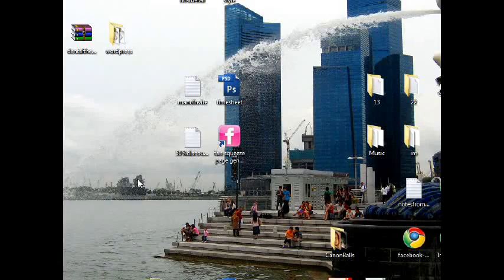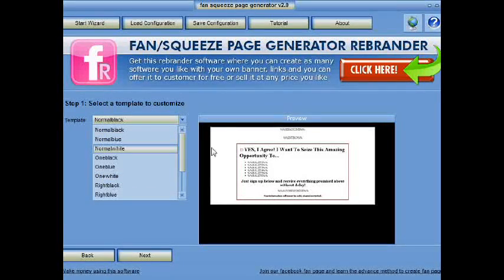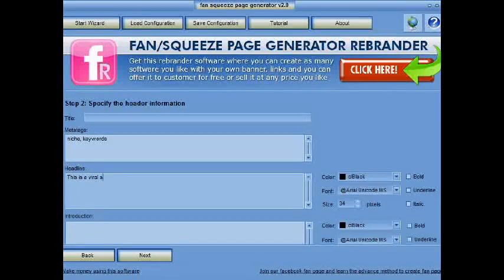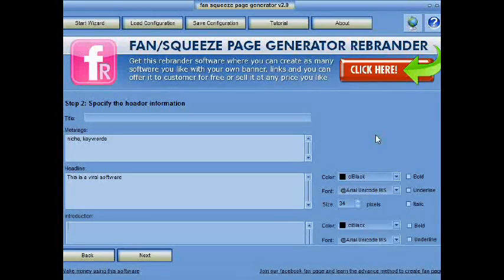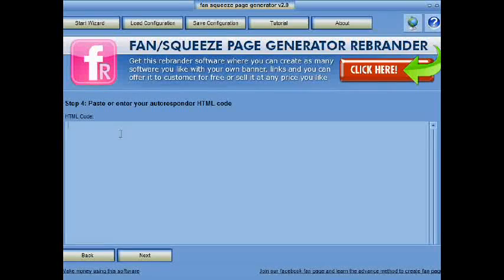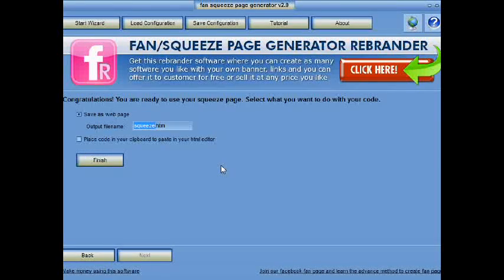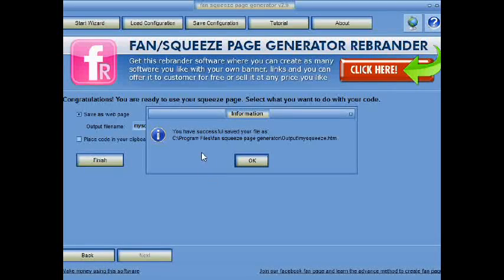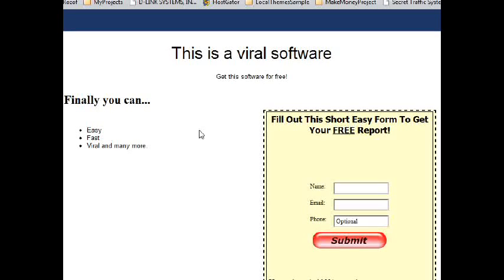Facebook Fan Page Generator Software